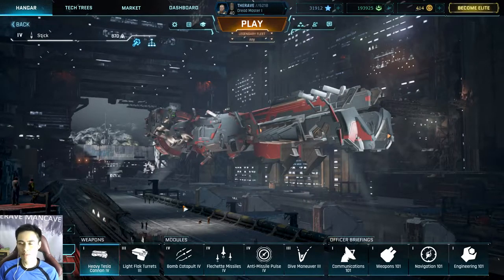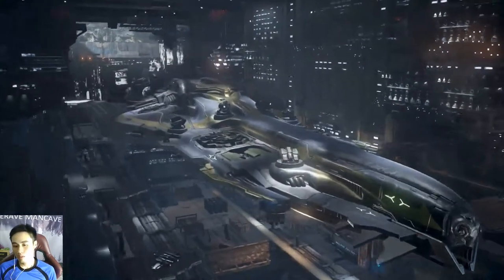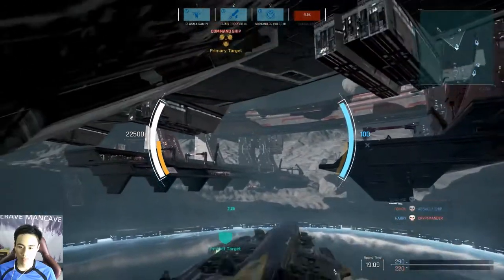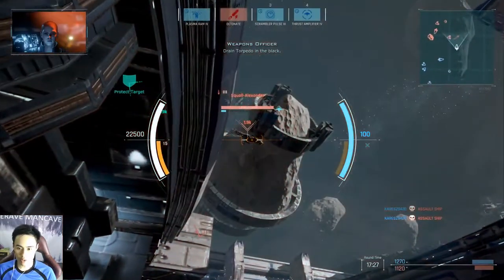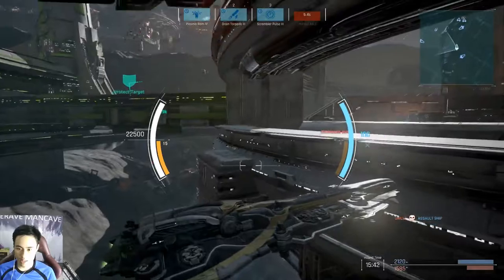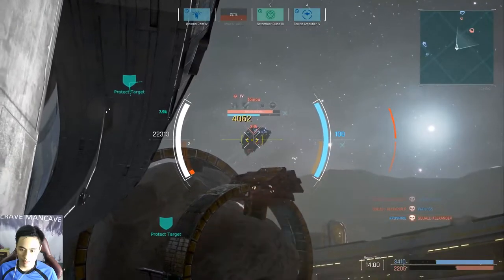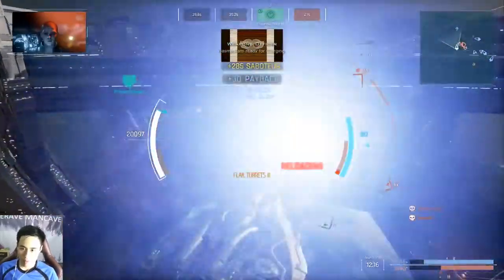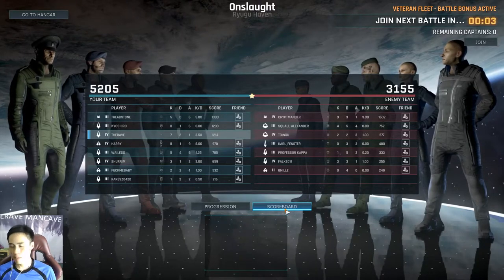DREADNOUGHT - How To Vindicta RAM On Space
It is a lot harder to ram on space, the key of ramming is to stick with solid ground or object as close as possible. On space you will have to stay close to solid floating object or structure to provide stealthy cover.